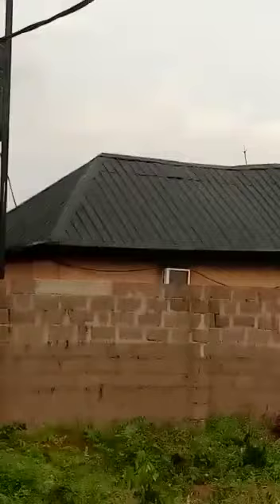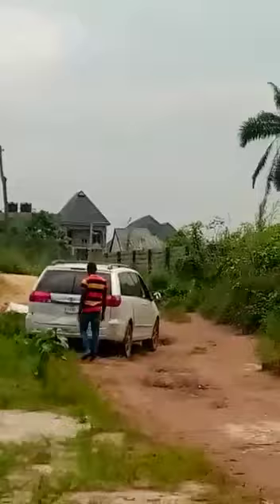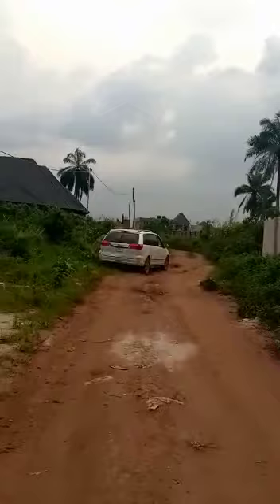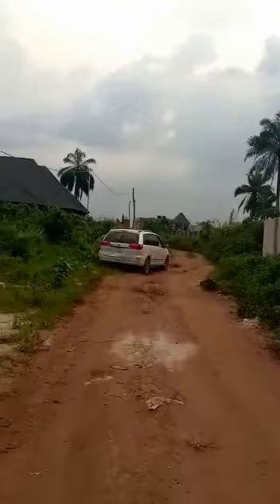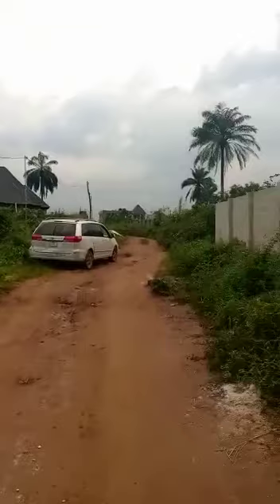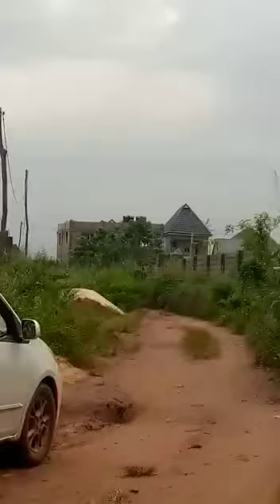6 plot of Land at the back of Iwuanyanwu estate & close to Senator Ezenwa Onyewuchi extension Orji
6 plot of Land at the back of Iwuanyanwu estate & close to Senator Ezenwa Onyewuchi extension Orji

Title: Native

Price: 4m last